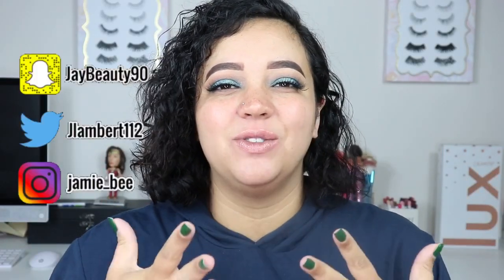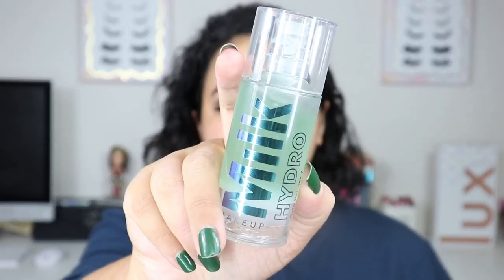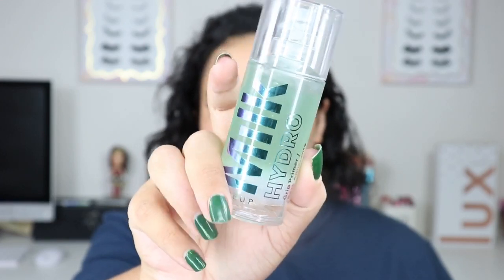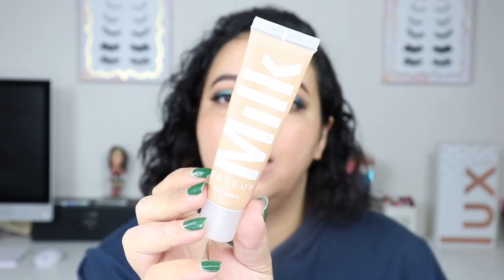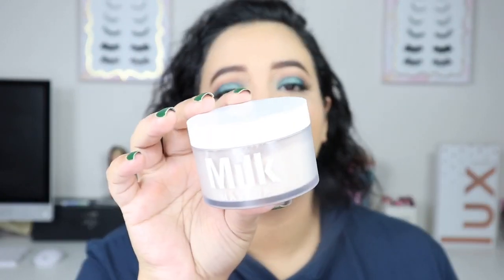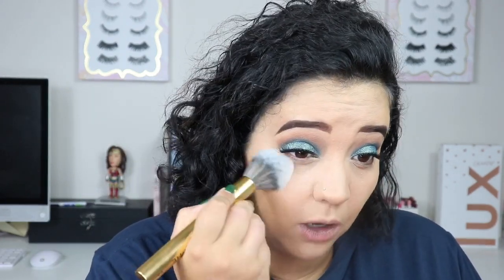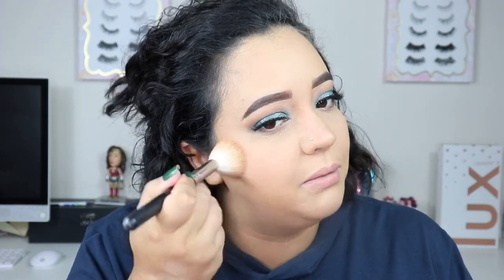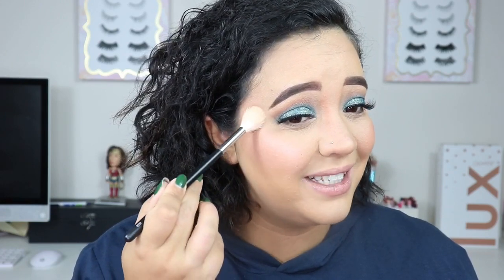GO TO SIMPLE FOUNDATION ROUTINE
Hello Bee's hope your week has started off strong and positive! You would be surprised to know with all that I have in my makeupcollection I have a go to foundation routine! I hope you enjoy!!!

Muah!!

Products mentioned:
Milk Makeup Hydro Grip Primer
Milk Makeup Blur Liquid Matte Foundation
Urban Decay Beached Bronzer Sun Kissed
Milani Baked Blush Luminoso
Laura Geller Baked Gelato Swirl Illuminator Diamon Dust